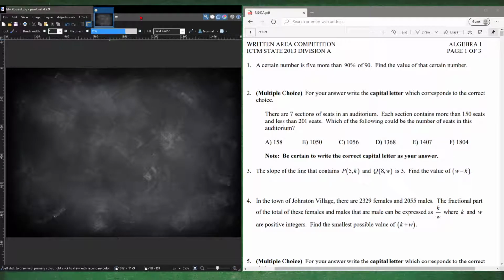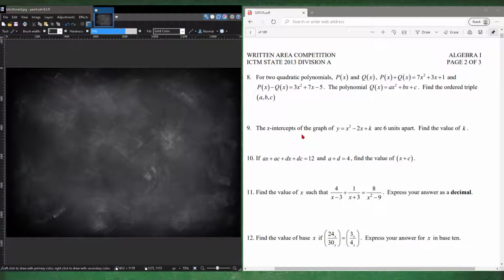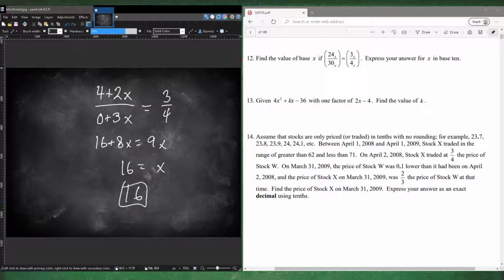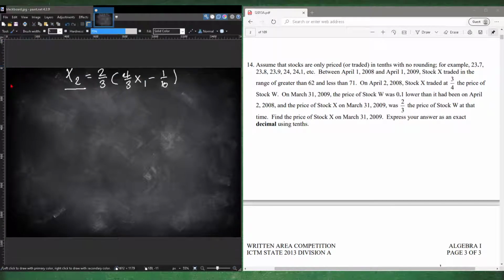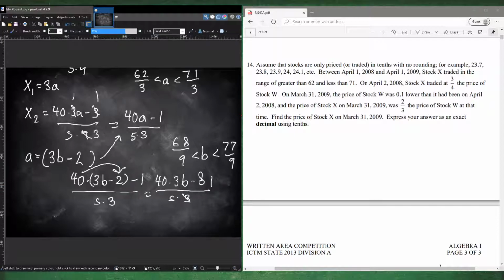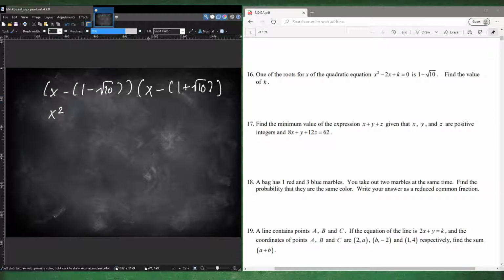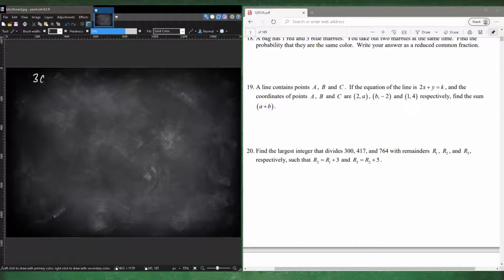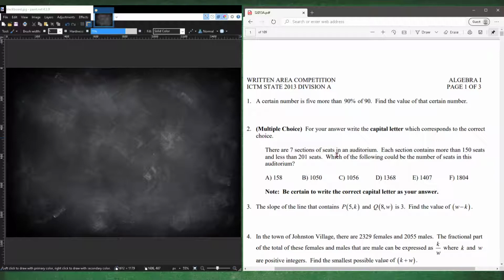ICTM State 2013 Division A: Algebra 1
*** Announcement: After the 2013 contests, I'm going to stop solving every question in one video due to how taxing the process is. Thus, I'm only going to cover questions that are difficult or interesting. I hope you all enjoy the change***

This video covers the ICTM State 2013 Division A: Algebra 1.
Overall, the questions' difficulty this year was generally intermediate. Up to around 2013, ICTM contests has been somewhat difficult/intermediate due to some questions being more time-consuming to solve. In this case, it was question #14 and somewhat of #20. This year repeats the usual polynomials, equations, and probability, but it also introduces the concept of remainders.
TimeStamp:
1. 0:11
2. 0:38
3. 1:25
4. 1:48
5. 2:29
6. 3:11
7. 4:00
8. 5:23
9. 6:30
10. 7:43
11. 8:50
12. 10:12
13. 12:38
14. 13:35
15. 26:31
16. 27:36
17. 28:54
18. 31:25
19. 32:20
20. 33:44